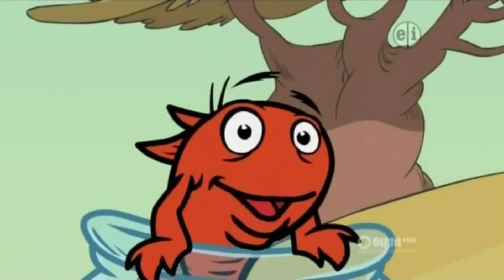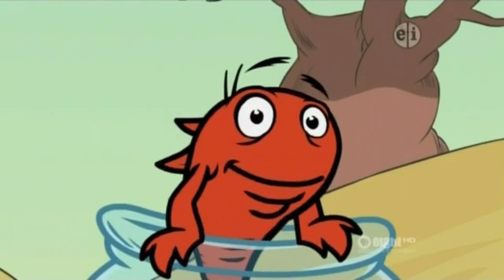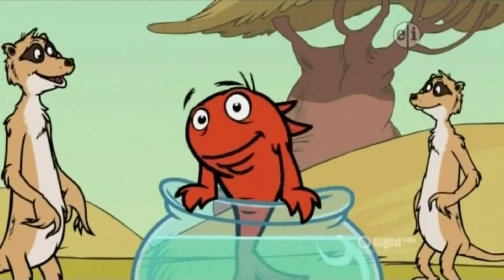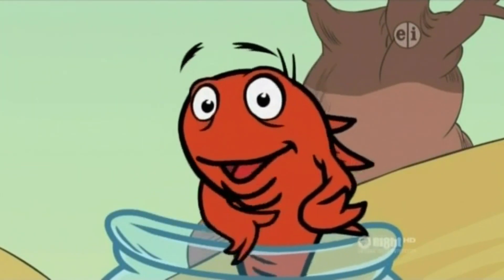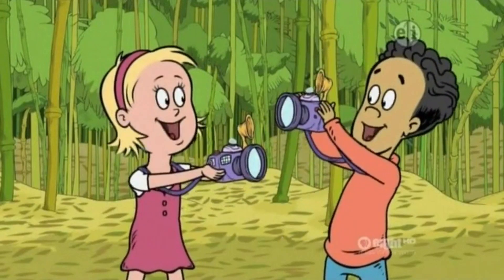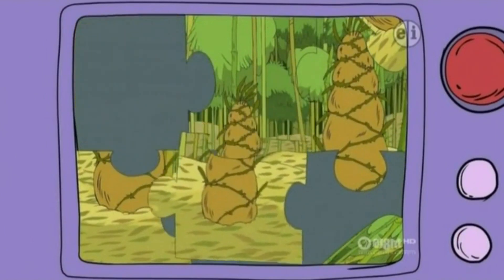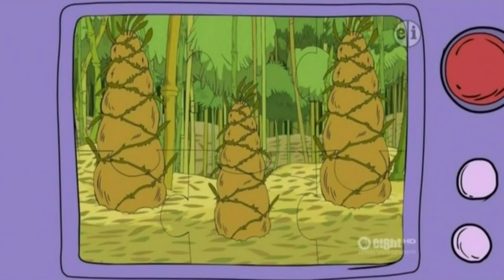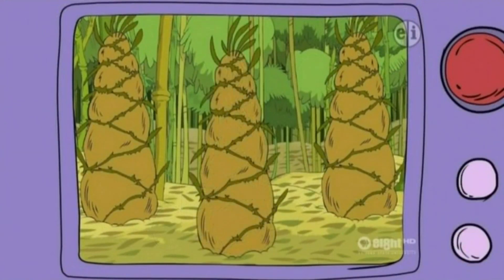The Cat in the Hat Skunk Funk Shorts